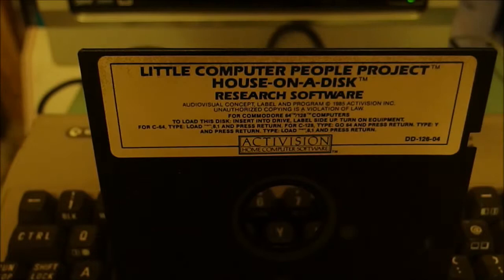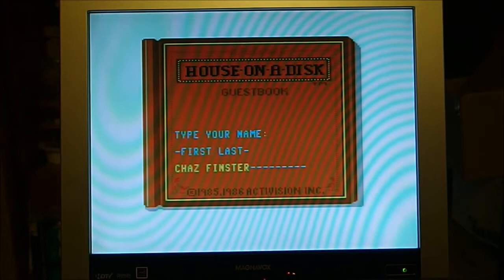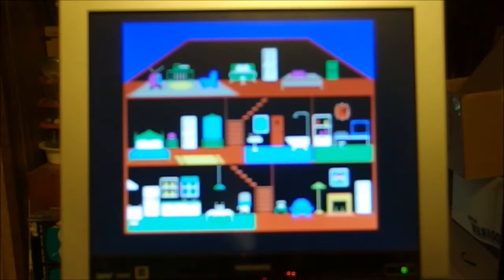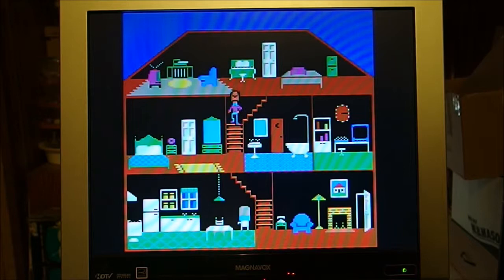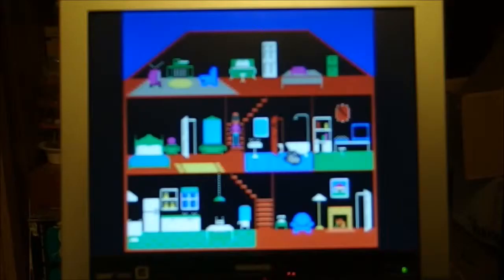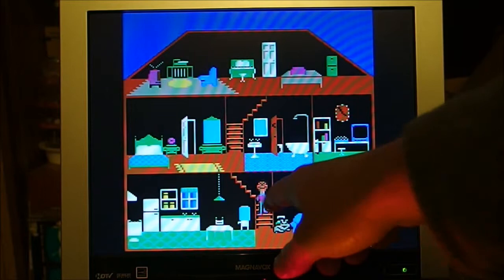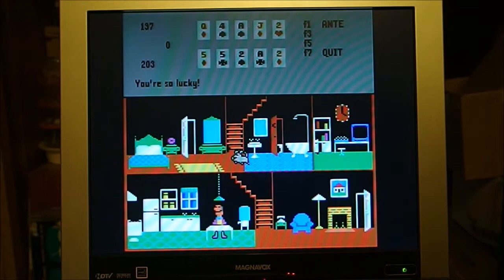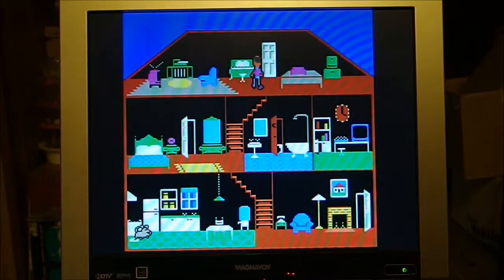Little Computer People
Little Computer People is a life sim for the Commodore 64.